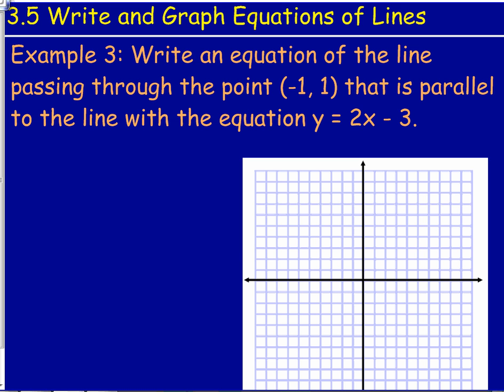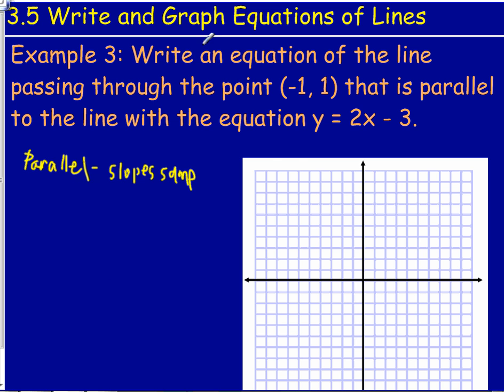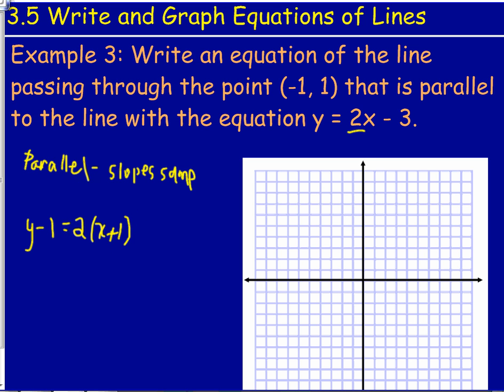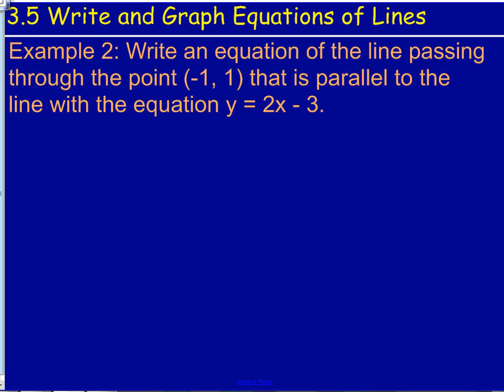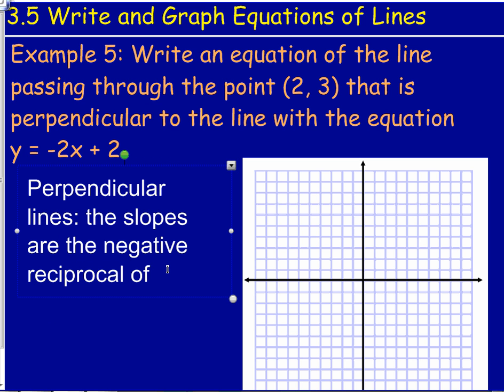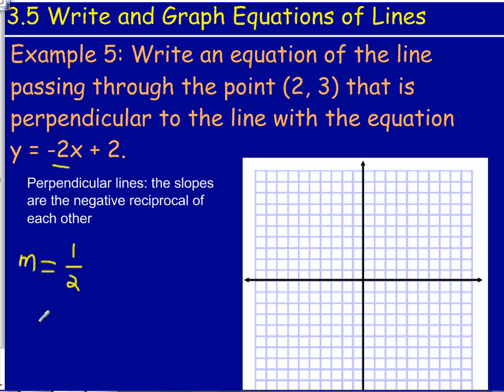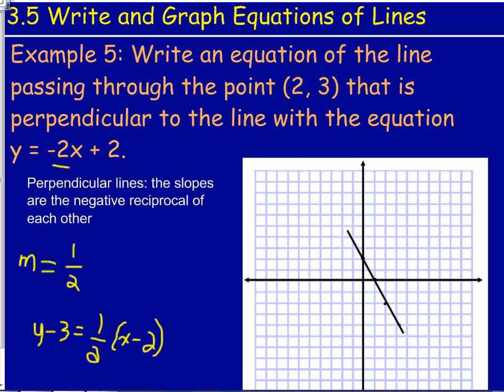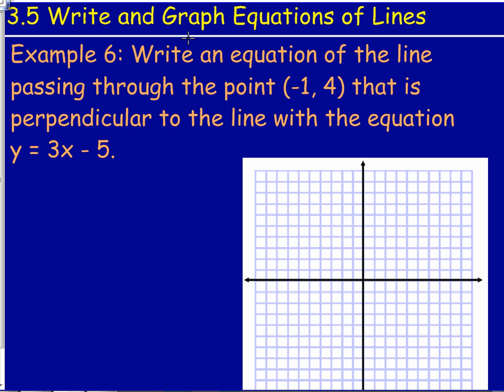Slopes of Parallel and Perpendicular Lines